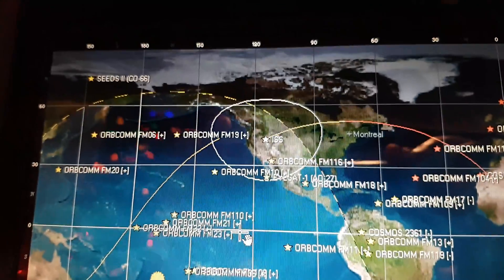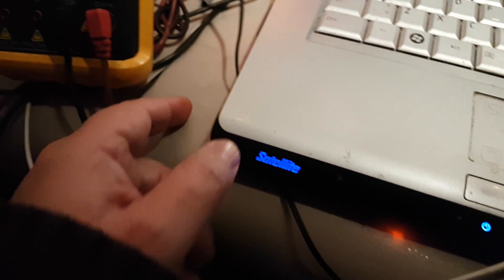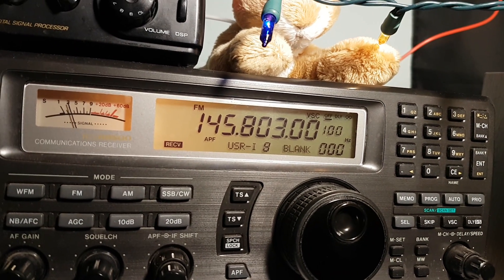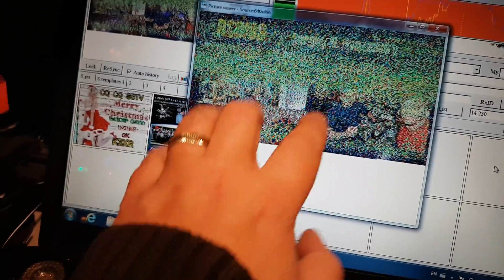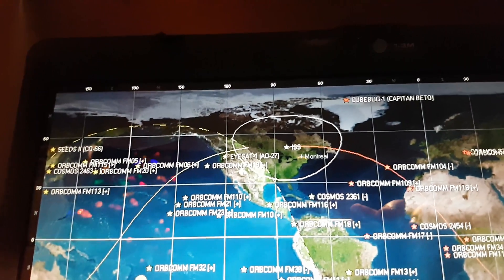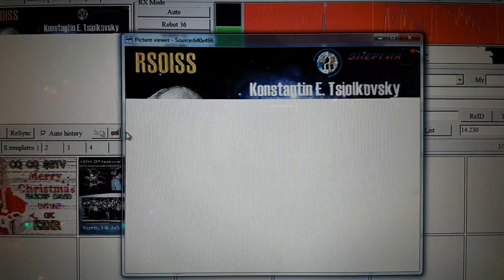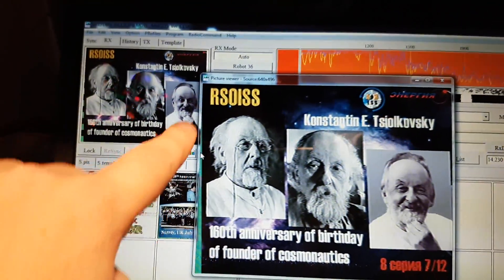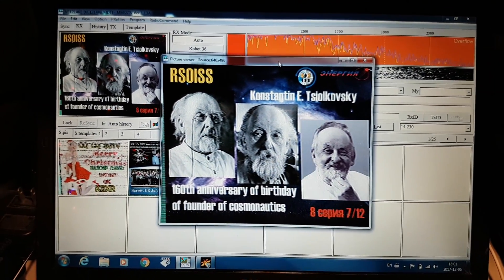Another SSTV picture received from the ISS on 145.800 Mhz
Received on December 6th 2017 at 2257 UT on Icom IC R-8500 receiver with vertical antenna